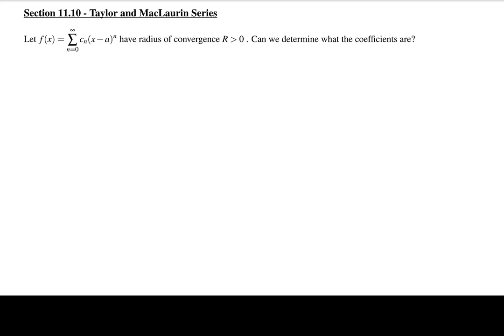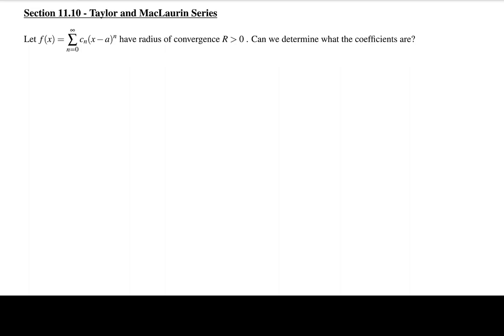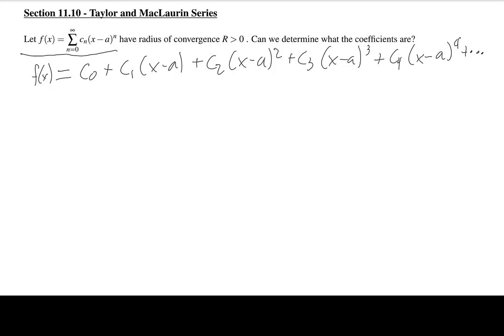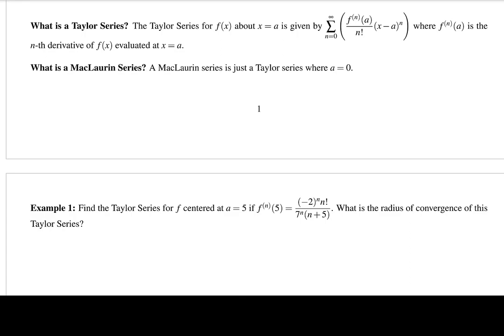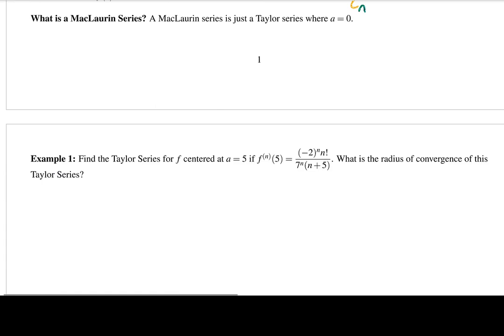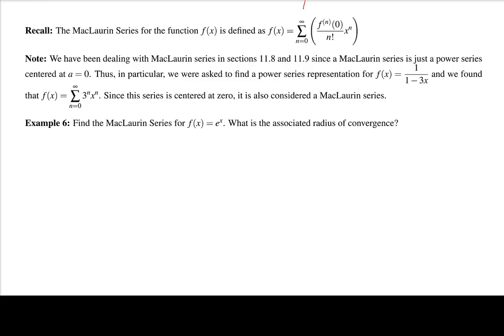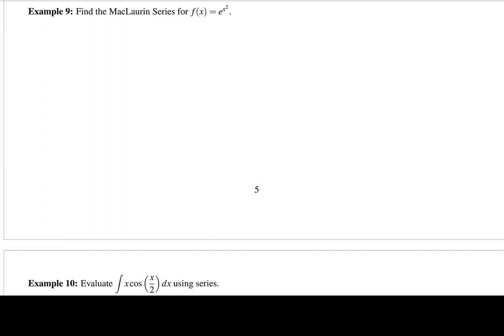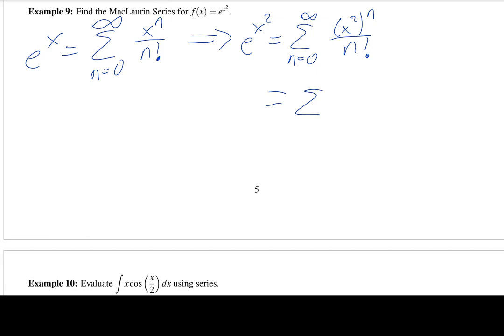Taylor and MacLaurin Series